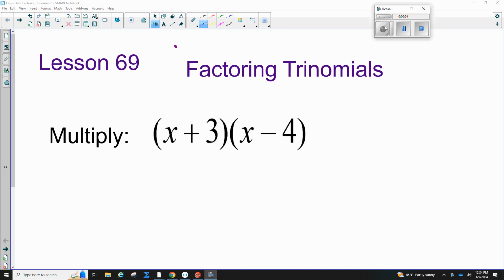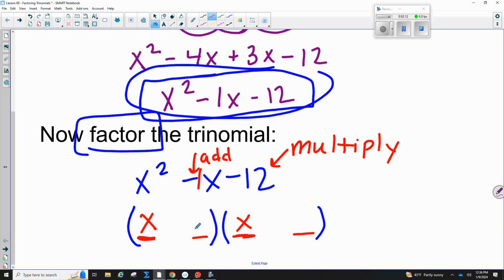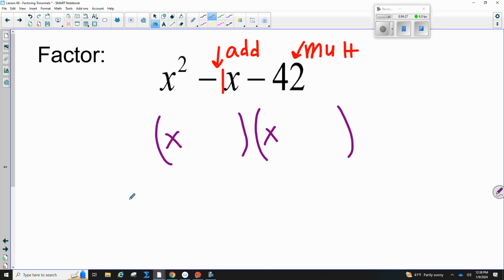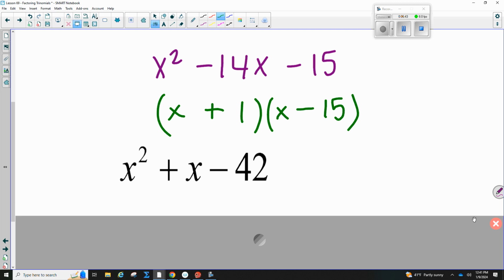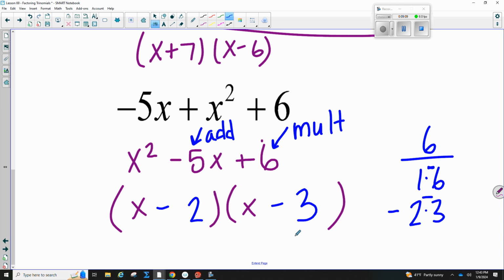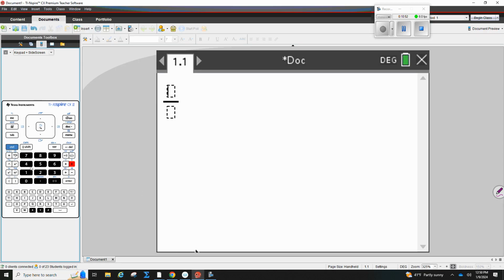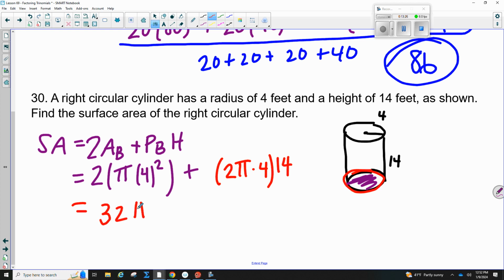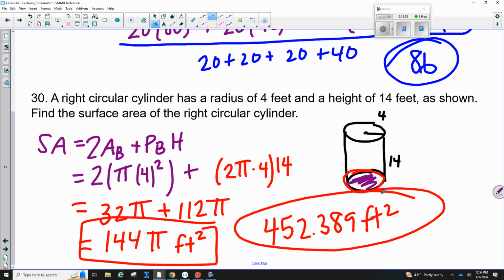Lesson 69 - Factoring Trinomials